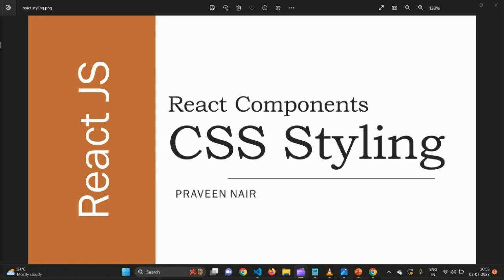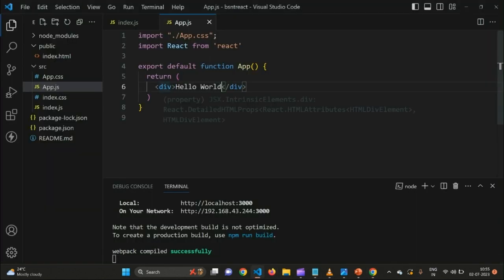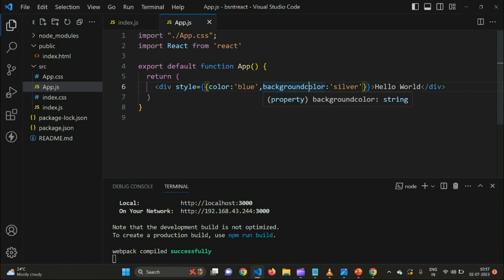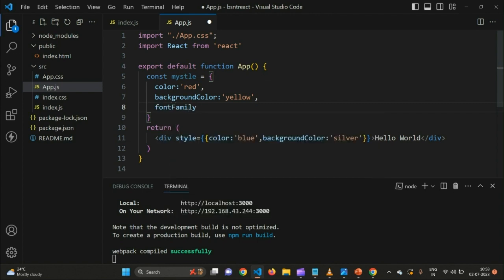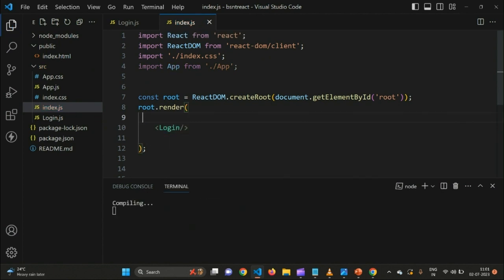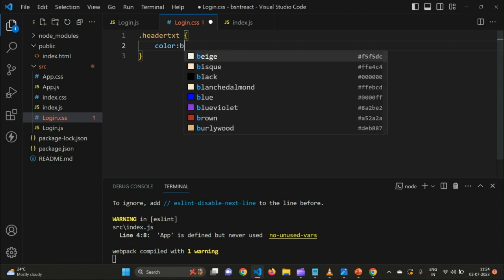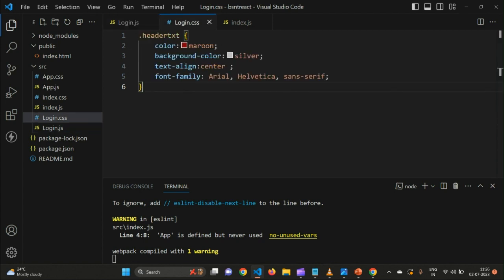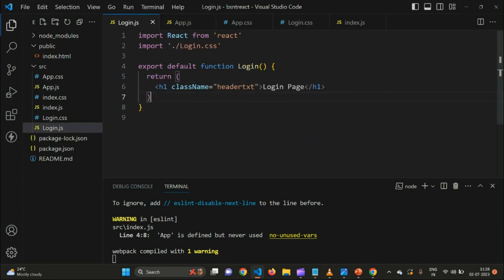#6 - Styling React Components with CSS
There are many ways to style React with CSS.  Inline styles are the most direct away to style any React application. In addition, internal and external style sheets can be used to style a component.